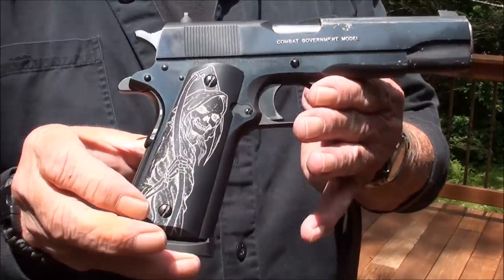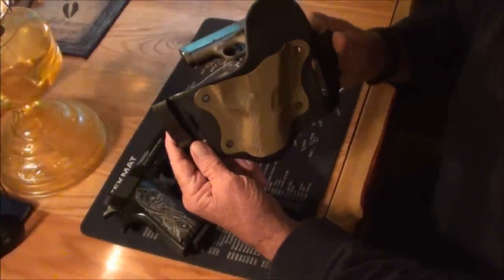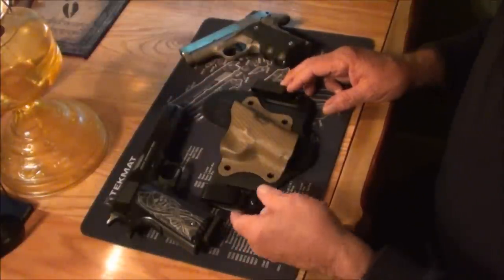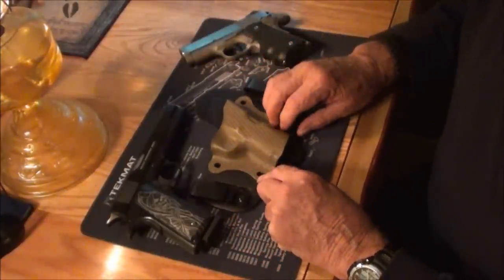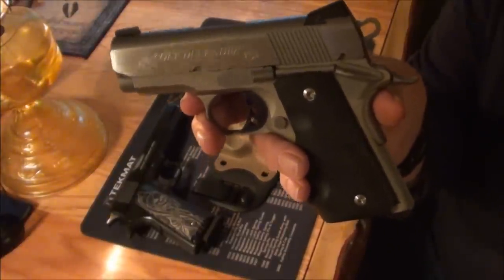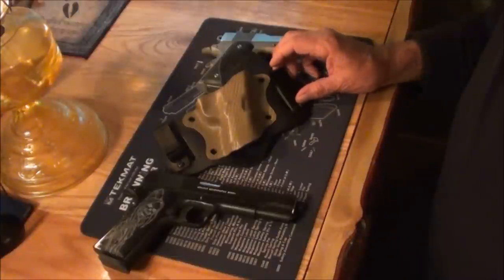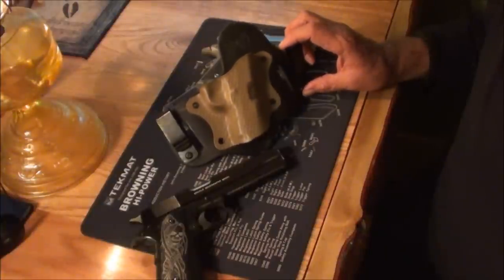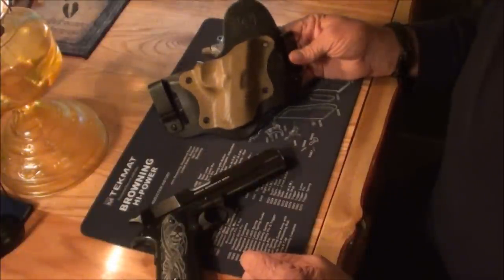Aegis Armory Holster Second Look